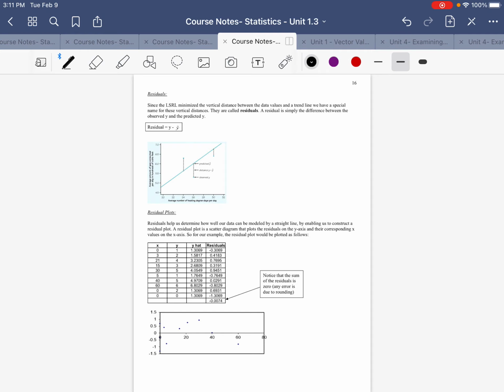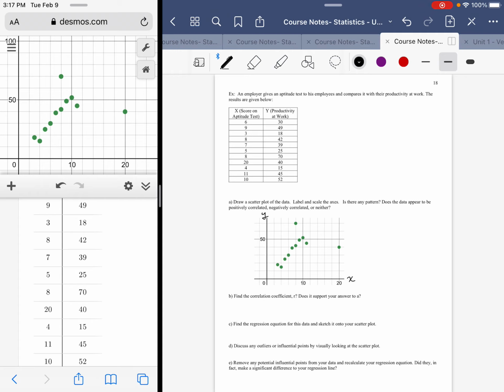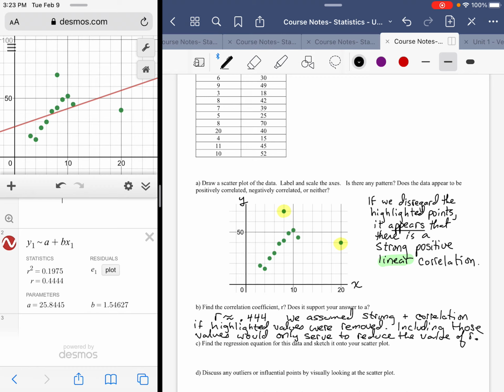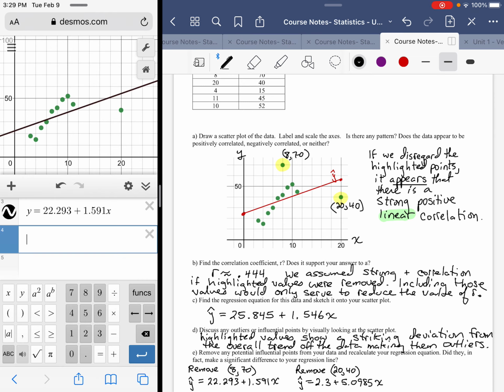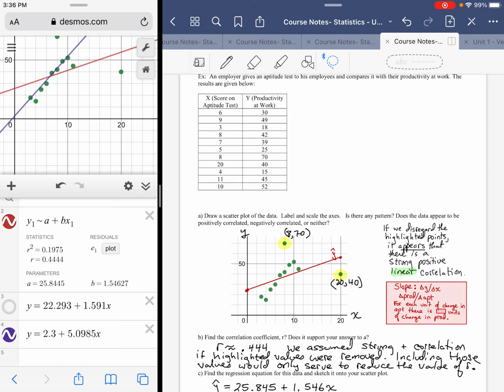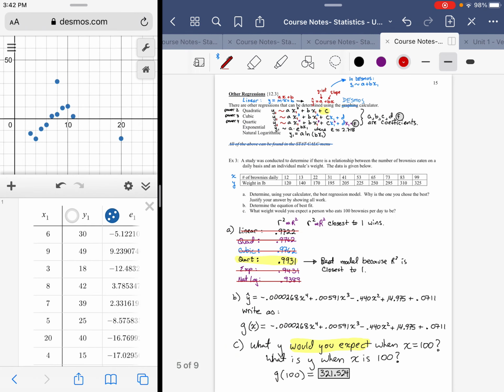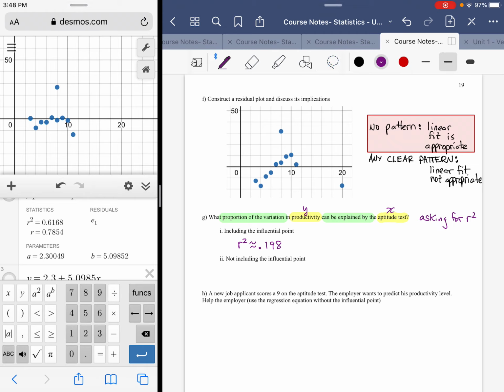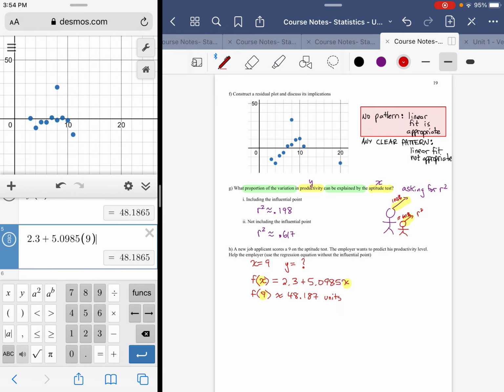Stat Unit 1 p16-19 Online